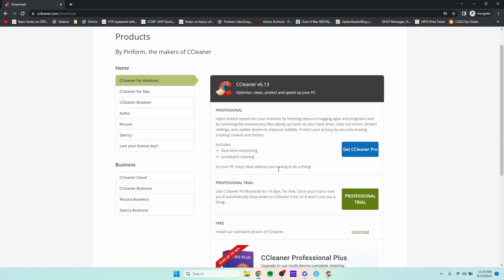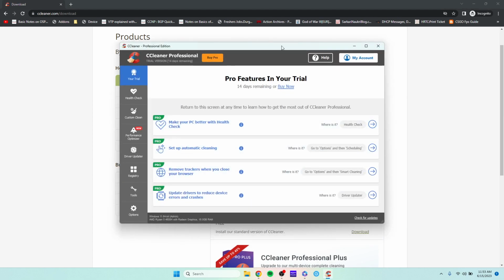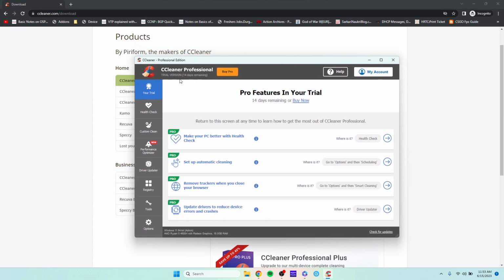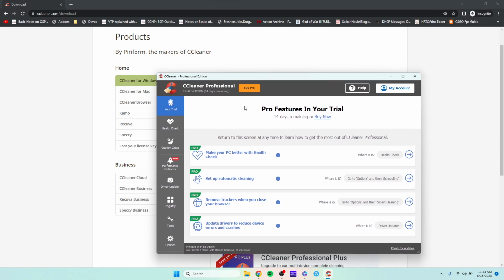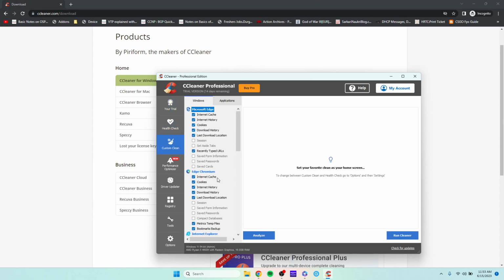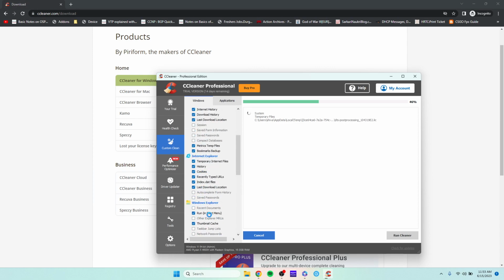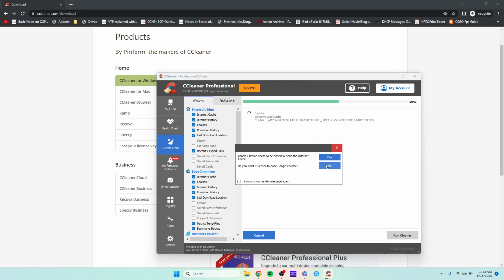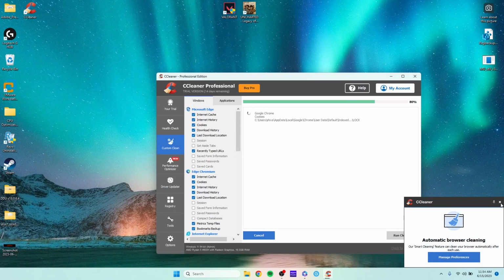Struggling With a Slow PC? Here's the Trick to Speed It Up using CCleaner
If you're struggling with a slow PC, don't worry, there are several tricks you can try to speed it up and improve its performance.

A slow PC can be caused by various factors, such as insufficient memory, outdated hardware, excessive startup programs, or a cluttered hard drive. However, there's no need to despair because there's a trick to speed it up and restore its performance.

CCleaner is a popular utility software designed to optimize and clean up your computer, helping it run faster and more efficiently. With millions of users worldwide, CCleaner has established itself as a trusted tool for improving system performance and maintaining privacy.

One of the main features of CCleaner is its ability to clean up unnecessary files and data from your computer. It scans various areas, including temporary files, browser caches, and system logs, and removes unnecessary clutter that can accumulate over time. By freeing up disk space, CCleaner can help improve overall system performance and speed.